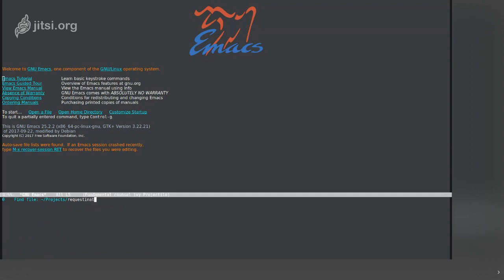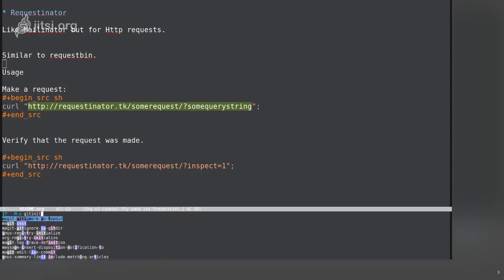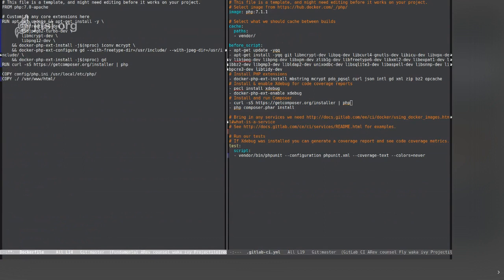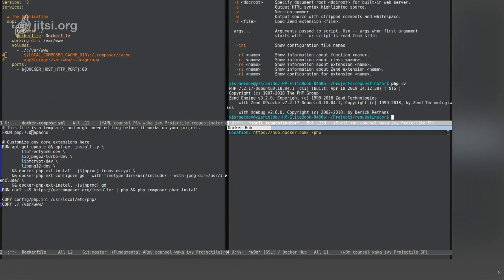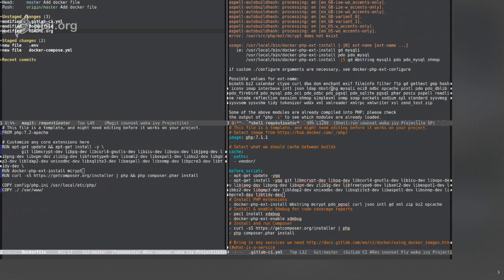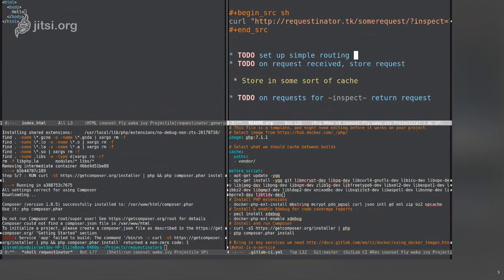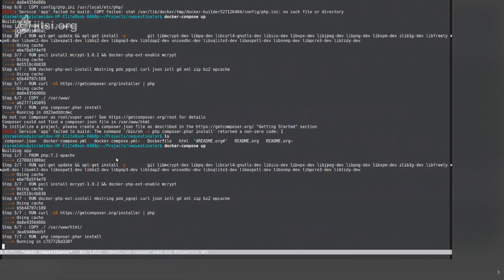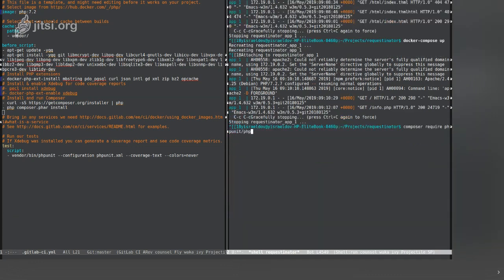Waste of time.... Live Stream Setting up Docker for a new PHP app using Emacs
Doing stuff with emacs
I probably wont see the comments.

Should be back to finish later this evening